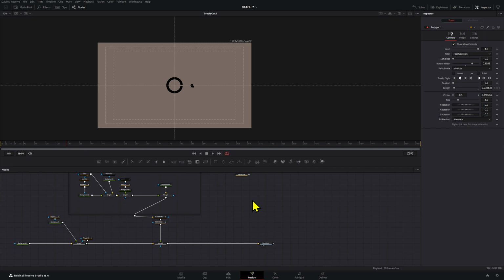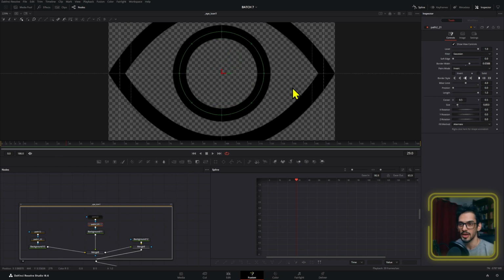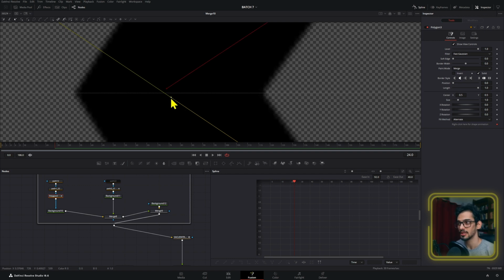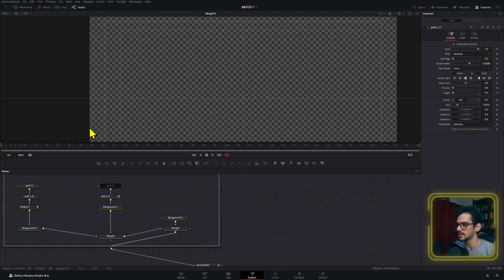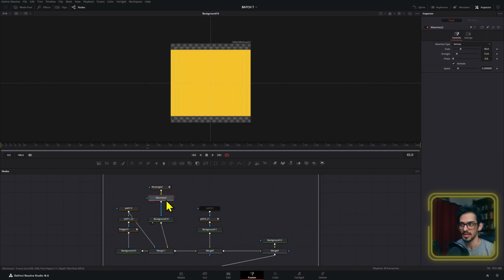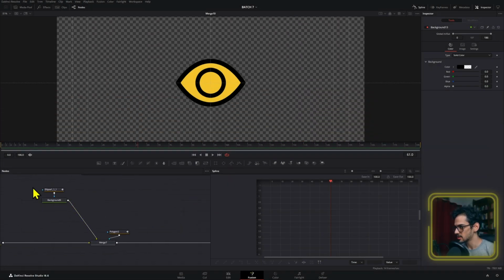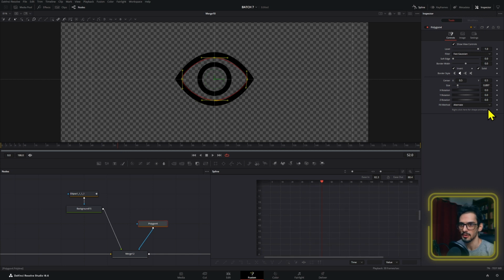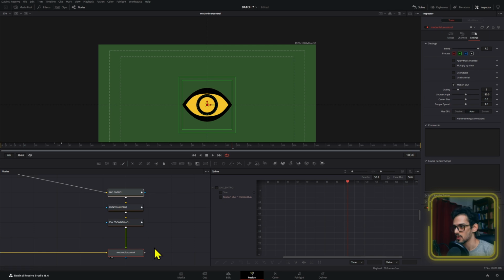7 TECHNIQUES You Should know to ANIMATE Icons in DaVinci Resolve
👽Get into your editing flow faster than ever with the Flow Essentials Pack

ADVANCED TOOLS:

⚒️ Download over 1000 tools for DaVinci Resolve (with LIFETIME ACCESS to new products)

 A while back I made an icon animation video that many of you liked. So, in this video we will go through 7 Animation Techniques that you should know if you want to animate icons in DaVinci Resolve.
00:00 Animating icons in DaVinci Resolve Fusion.
06:36 Path reveal animation
09:50 Rotation animations
11:20 Object Fill Animation
16:12 Scale Down Punch Animation
18:03 Adding extra background elements
22:50 Animating SVG Icon paths
24:30 Bonus: Motion Blur Expressions